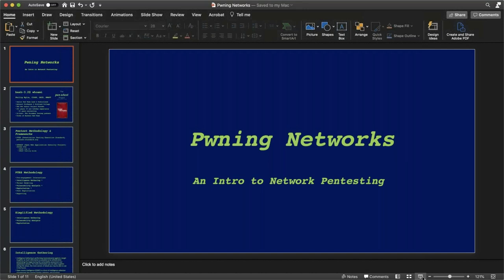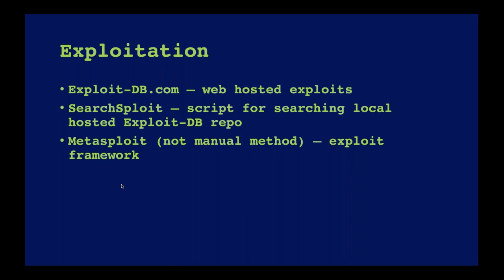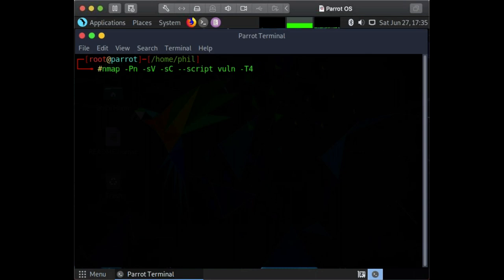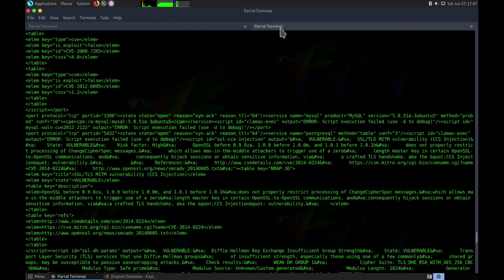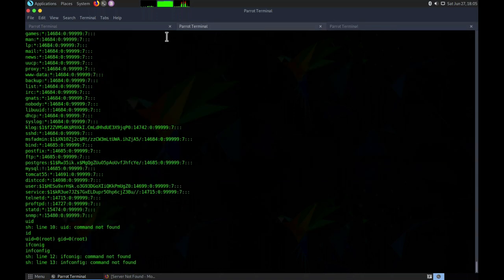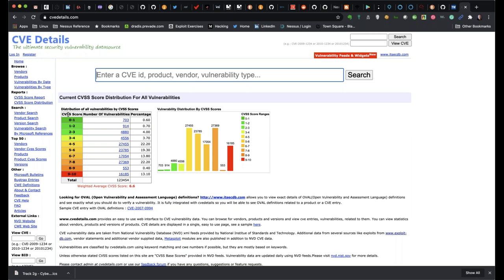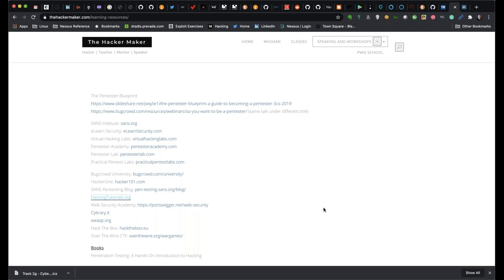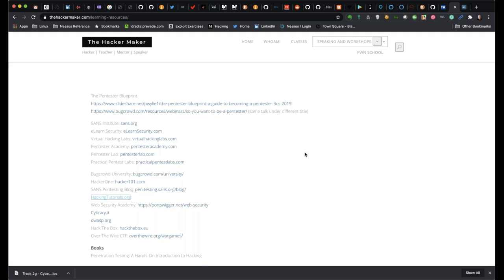Network Pivot & Pentesting by Phillip Wylie